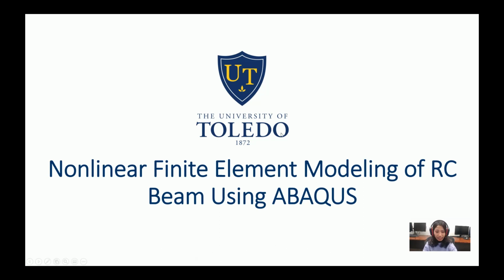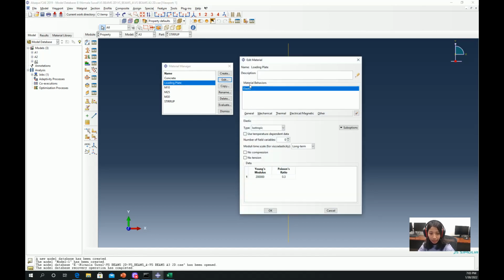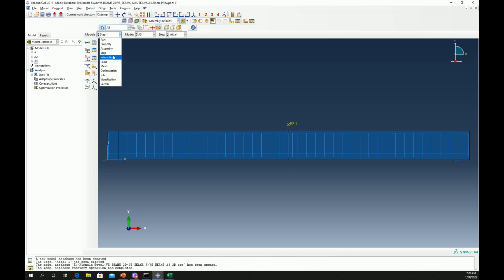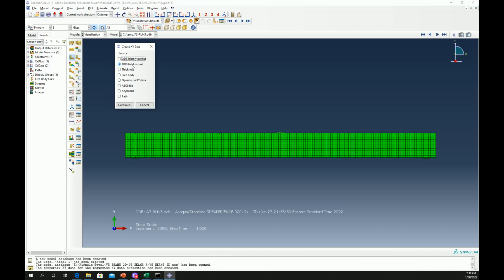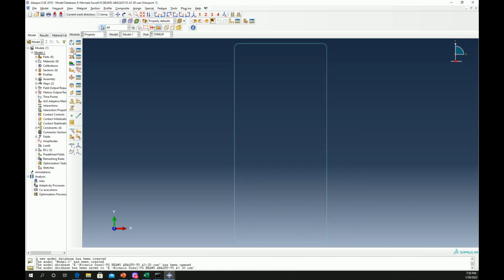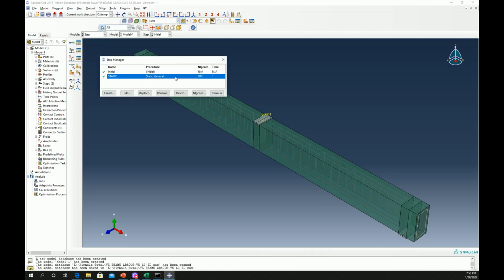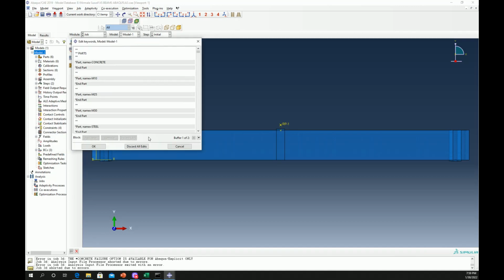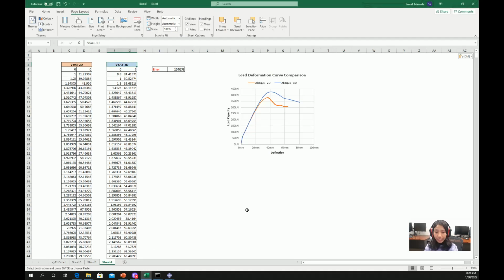RC Beam Modeling in Abaqus 2D 3D Comparison